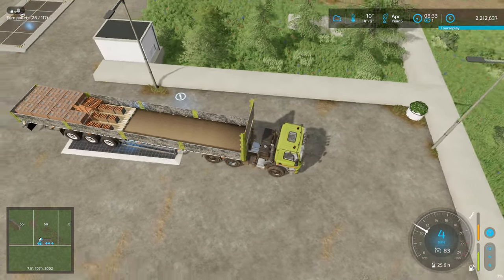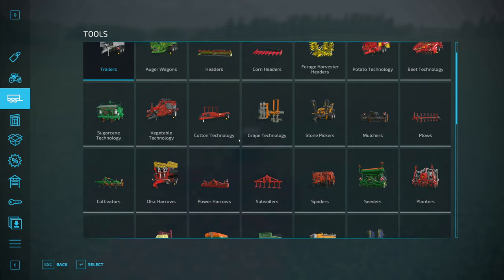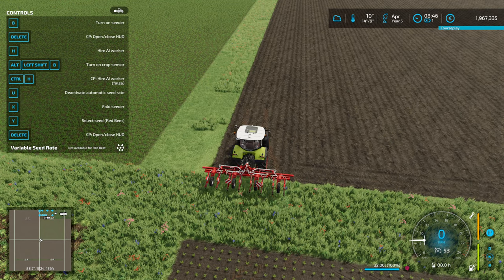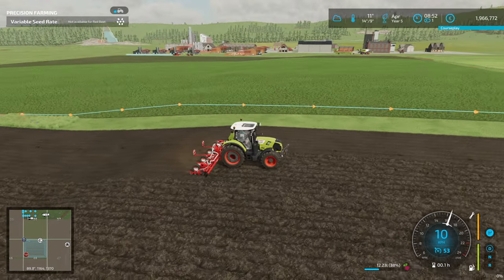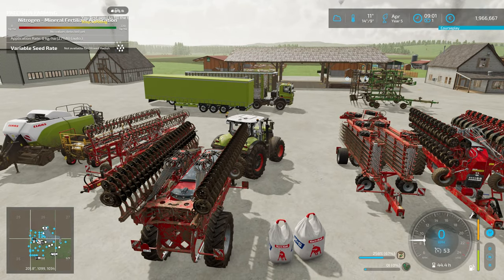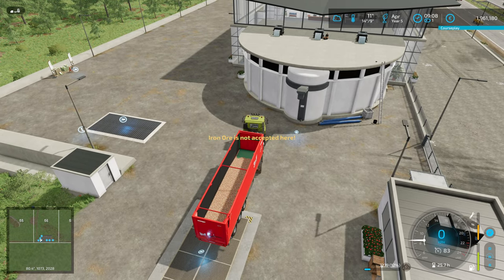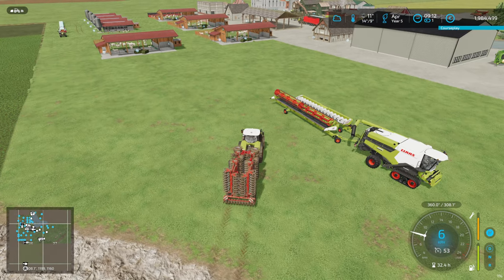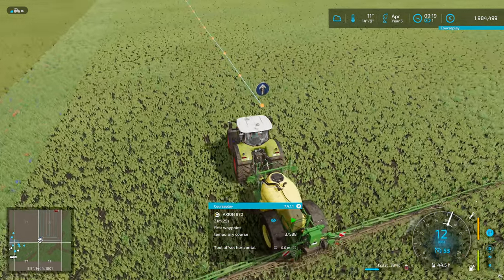4 Tractors at Work - FARMING SIMULATOR 22: NO MANS LAND #92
"From Chainsaw to Harvest" - Farming Simulator 22 Adventure

Welcome to "From Chainsaw to Harvest," the ultimate journey through Farming Simulator 22, where we start with nothing more than a chainsaw and a rusty pickup truck. Our farming adventure takes place on the challenging map No Mans Land, where with a debt of 200,000 and empty bank account, we try to turn a small, neglected patch of land into a thriving farm.

In the beginning, we are introduced to the challenges ahead. With only a chainsaw and an old pickup truck, we explore our piece of land and decide where to take our first steps. We chop some wood to generate some start-up capital and take you through our plans for the future.

After we make some money, it's time to get serious. We invest in a simple equipement to plant our first crop. The choice of crops is crucial, given market demand and yields.

Next, it will be time to bring some life to our farm. We explore livestock options and decide which animals would best suit our fledgling farm. From building a simple barn to taking care of our animals, we share our experiences and challenges.

With the yields of the first harvests and growing livestock, it is time to expand our farm. We are investing in new farm machinery, exploring new crops and clearing more land. Our focus is on sustainability and profitability as we build our farming empire.

We dive deeper into the production chains of Farming Simulator 22, exploring ways to process our crops into more valuable products, such as flour, oil and beverages. Optimizing our production chains is essential to maximizing our profits.

No farm is without challenges. We deal with unforeseen events such as weather conditions, pests and financial setbacks. How do we deal with setbacks and rebuild our farm when everything goes against us?

After countless hours of hard work and strategic planning, the time has come for our big harvest. We show you how we efficiently bring in our crops and reap the rewards of our hard work. This episode is all about success and fulfillment.

This is "From Chainsaw to Harvest" - a journey from humble beginnings to a prosperous farm in Farming Simulator 22. Don't miss a single episode as we grow, learn and most importantly, enjoy farming life. Have fun watching and welcome to our farm!

If you have any suggestions or comments, leave a note in the comments section below.